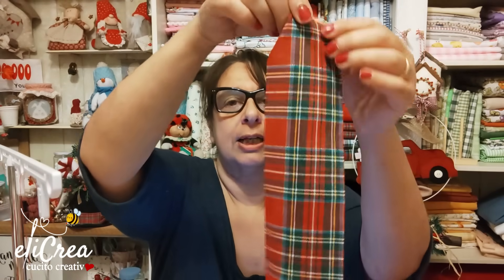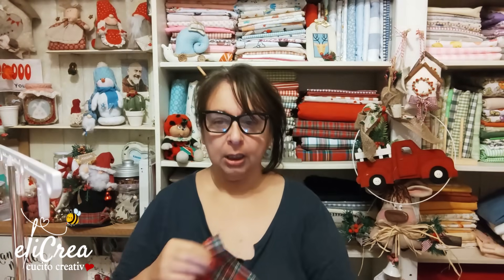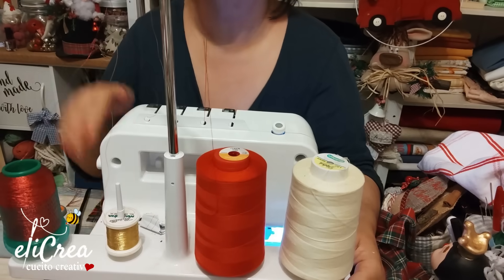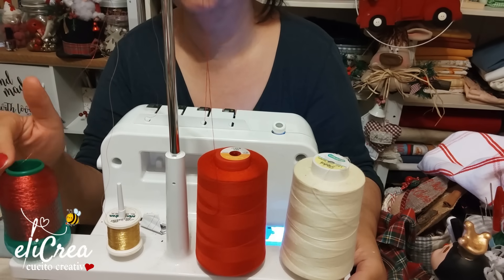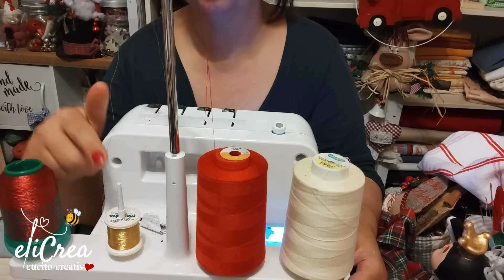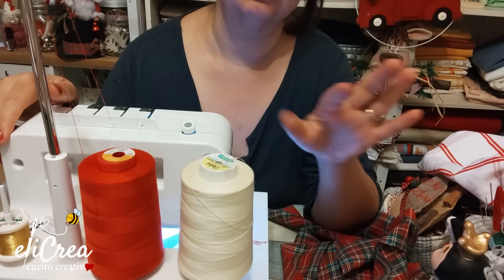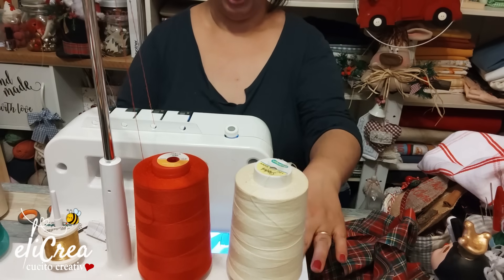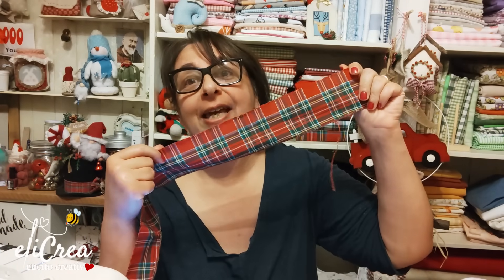861🎀 idea pazzesca in pochi minuti @elicreaCUCITO cucito creativo consigli di eli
💕PUOI SOSTENERE IL CANALE GRATUITAMENTE  LASCIANDO  un COMMENTO, UN LIKE ed ISCRIVENDOTI , a te NON COSTA NULLA PER IL CANALE PUò FARE LA DIFFERENZA. GRAZIE 🌹

💥SOTTO L'ELENCO DEI PRODOTTI CHE UTILIZZO e PROVATO
✅ MACCHINA DA CUCIRE: BERNETTE sew&go 8

✅ PENNA CANCELLABILE (RICARICHE)
✅ MINI FERRO DA STIRO
✅ FORBICI PER TAGLIETTI
✅ FORBICI MECCANISMO A MOLLA
✅ PINZE PER SVOLTARE ed IMBOTTIRE
✅ RULLINO PREMI STOFFA

🎀I TESSUTI LI ACQUISTO PRESSO "LA BOTTEGA DEI TESSUTI di VALENTINA"

💥💥💥ACQUISTATE PRESSO LA ditta GNOATO IL NUMERO WHATAPPS PER INFO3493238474